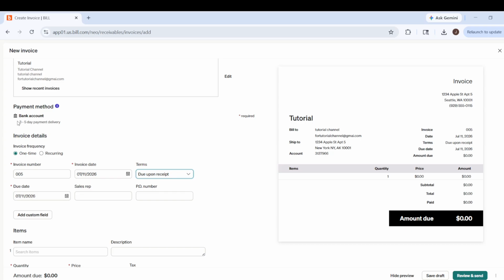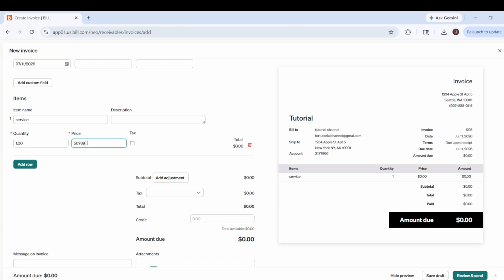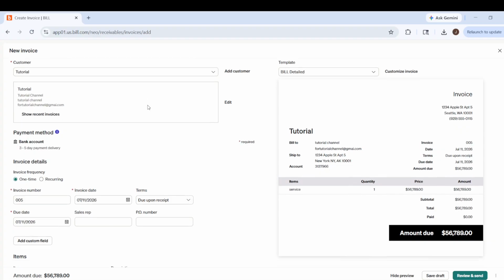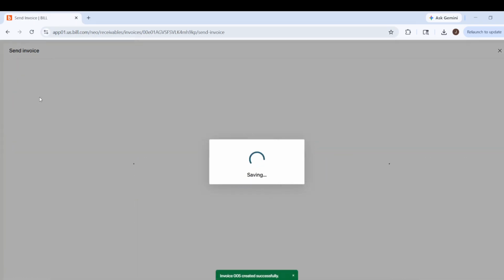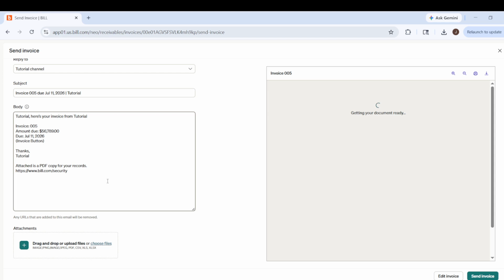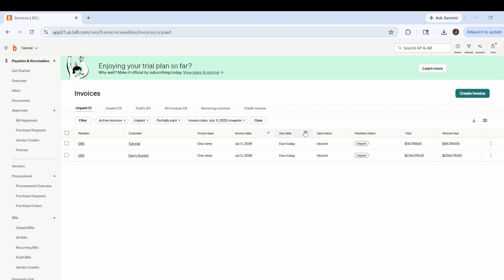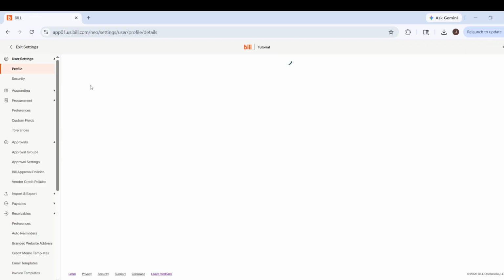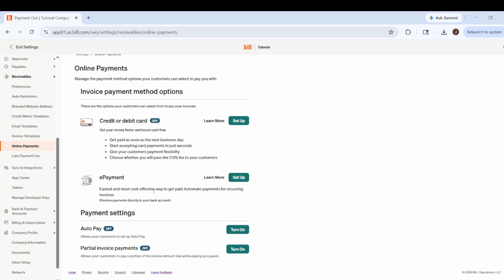How to Get Payments From Bill.com [2026 Step by Step]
Learn how to get payments from Bill.com step by step, so you can request, track, and receive money faster. We’ll walk through setting up payment requests, confirming statuses, and resolving common issues in Bill.com. Searching for bill.com receive payments, bill.com payment status, or how to request payments?